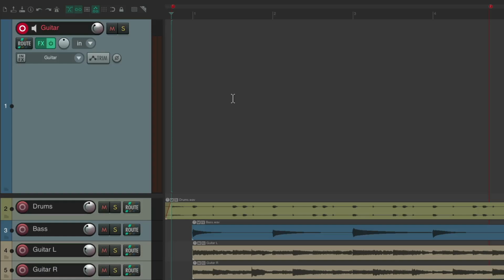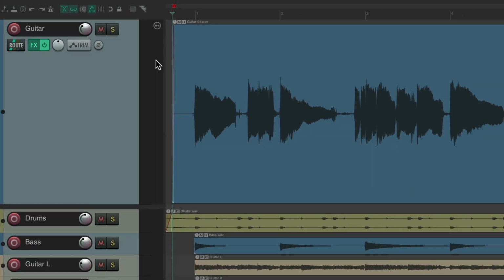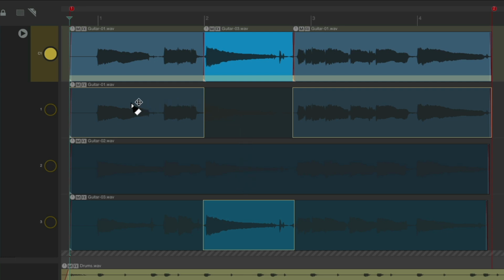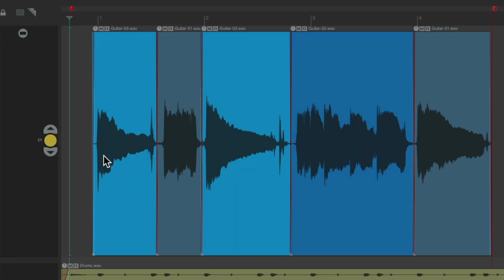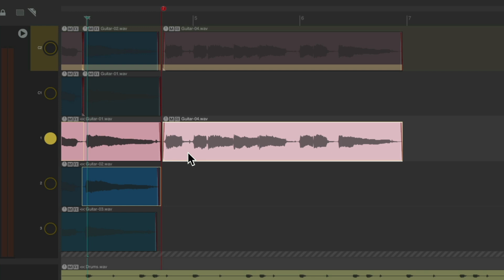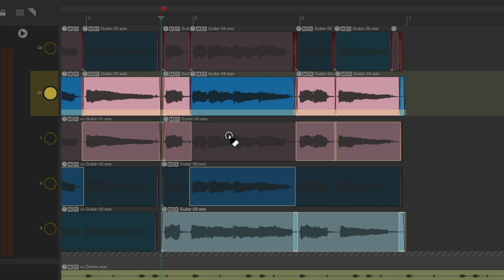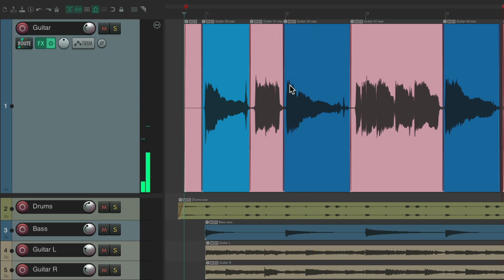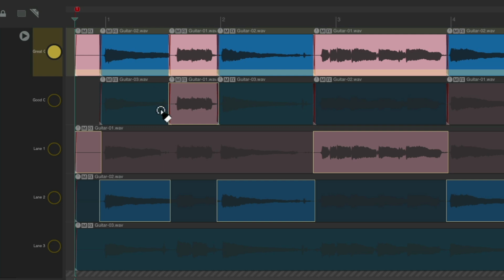Track Lanes - Advanced in REAPER